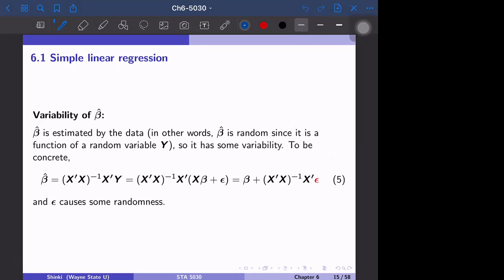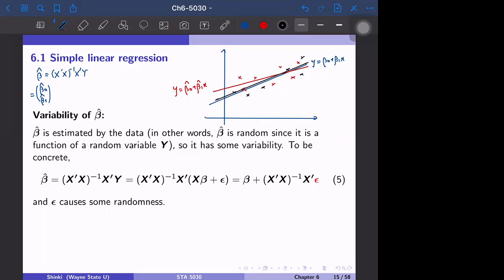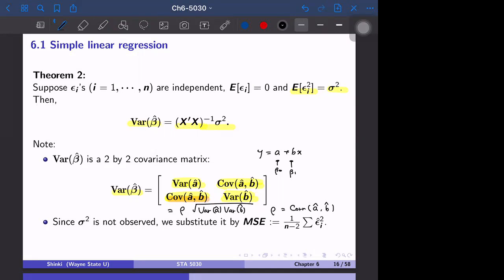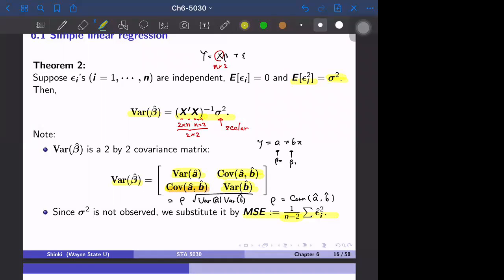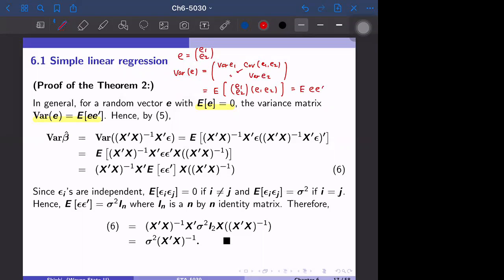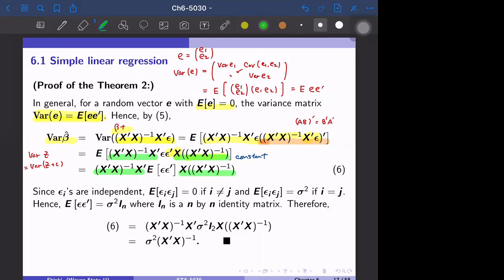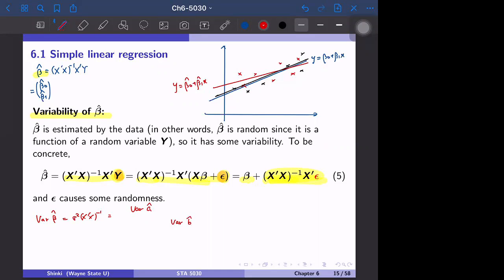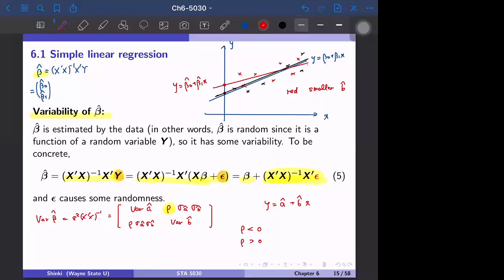5030-10-15-1: Ch.6 - Variance of estimated beta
Do Quiz-10-15-3 after watching vidoes 10-15-1, 10-15-2 and 10-15-3.
Due on 10/17 (Sat).